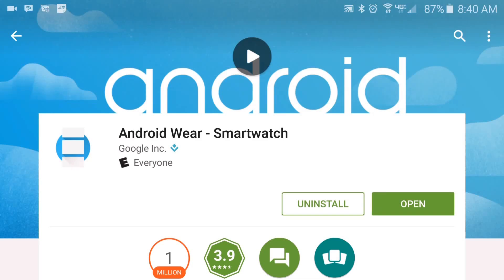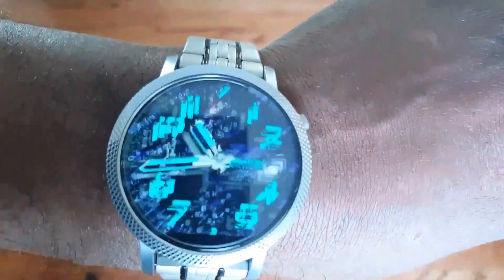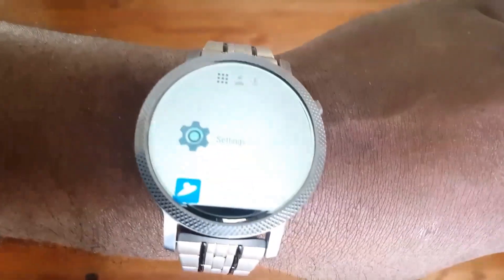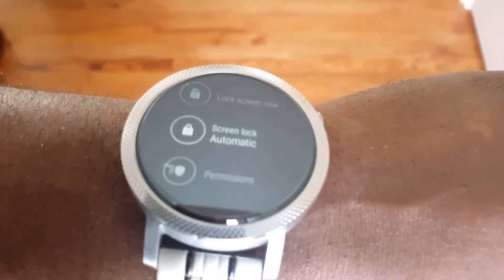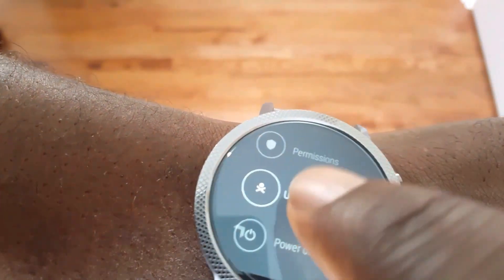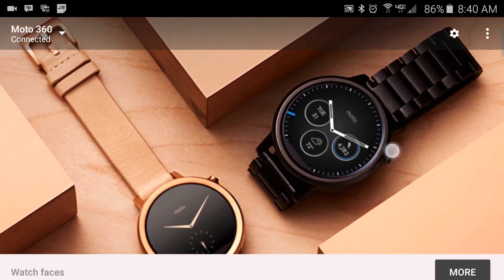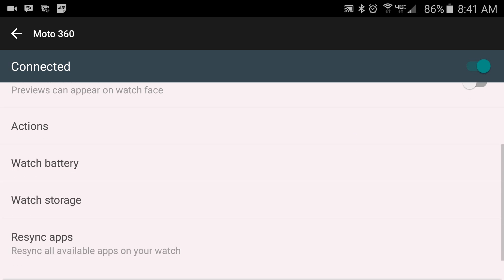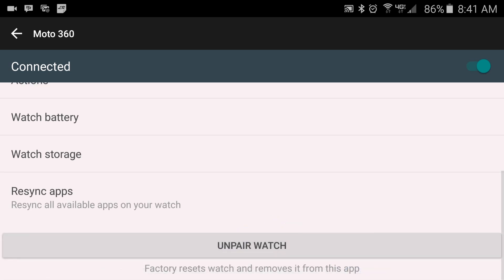ANDROID WEAR: FACTORY RESET VERSION 1.5 [6.0.1 MARSHMALLOW]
This video will walk you thorough on how to do a factory reset on your Android Wear Smart Watch; with the newest 1.5 A.K.A. (6.0.1 Marshmallow) update.   I made this video because some people think, there is only one way to factory reset your Android Wear Smart Watch with the update; whereas there are two different ways.

Intro Template Created By: EriksDesigning